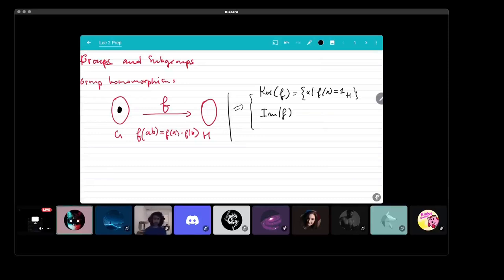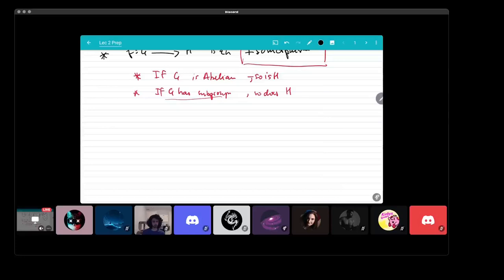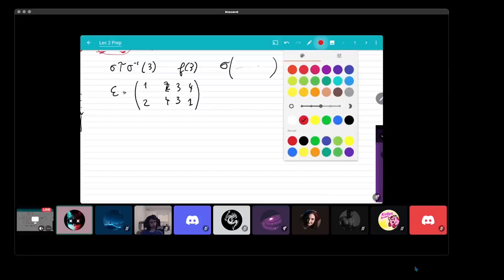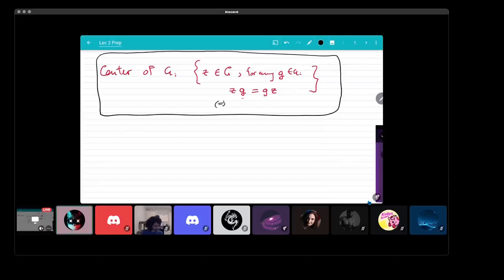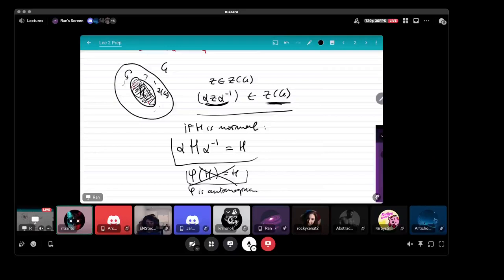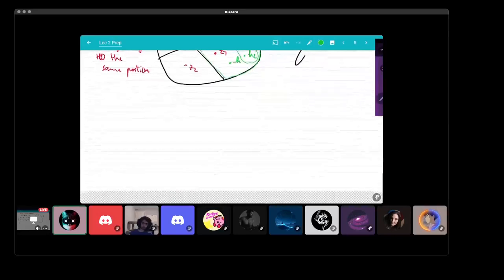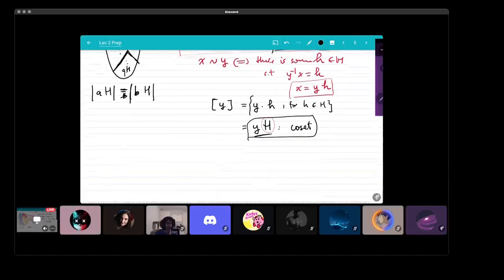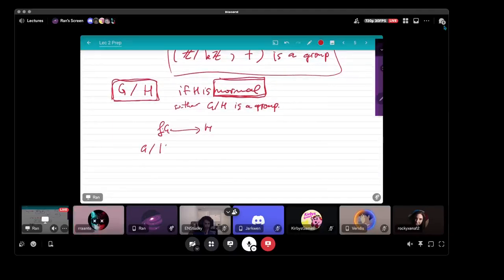Lecture 2 - More on Isomorphisms & Equivalence Relations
More on isomorphisms and equivalence relations is discussed.